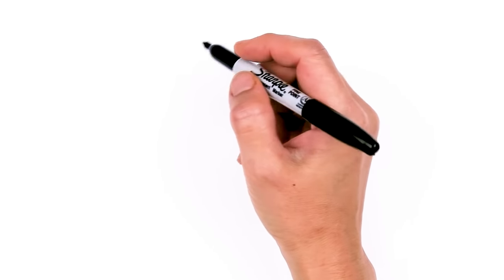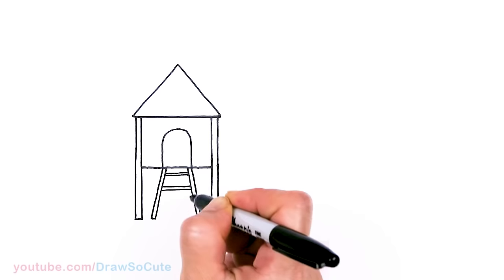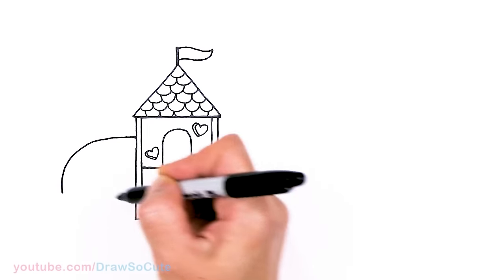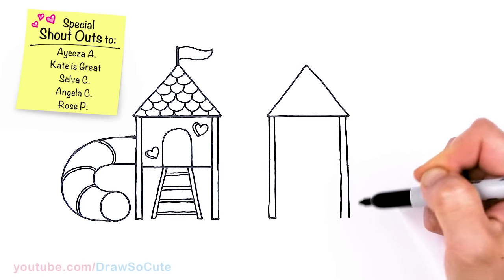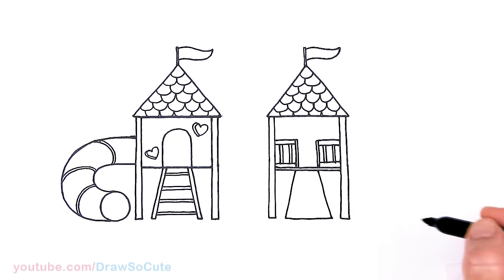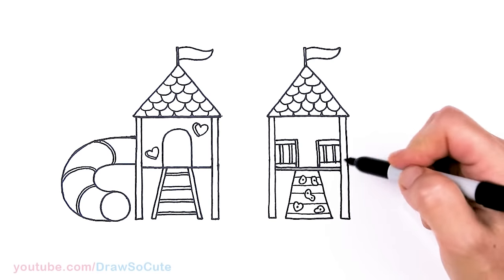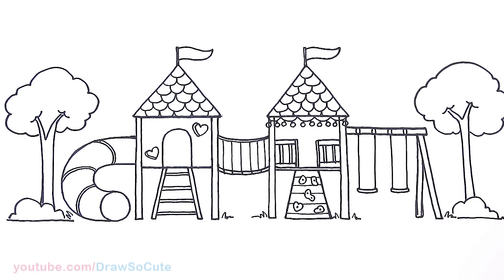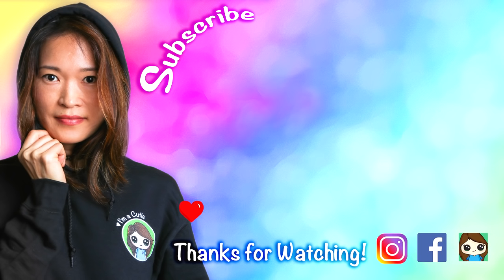How to Draw a Playground Set with Slide and Swing Easy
Learn How to Draw a cute Playground set with a fun tunnel slide, bridge, swings, rock wall and more! Easy, step by step fun playground scenery drawing. Make sure to add you favorite DSC characters to your playground!